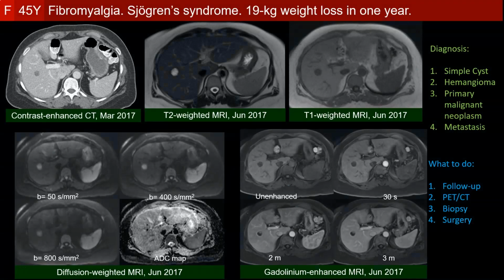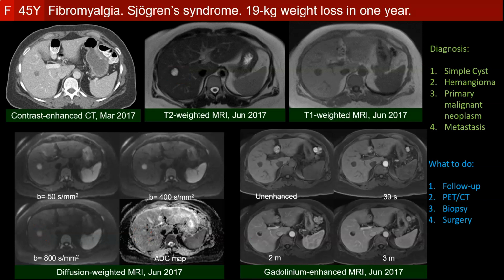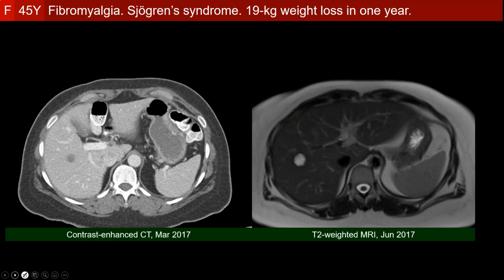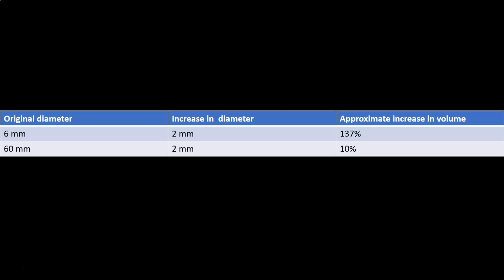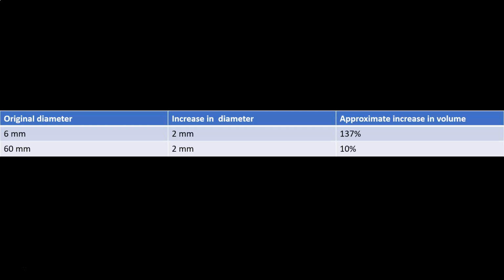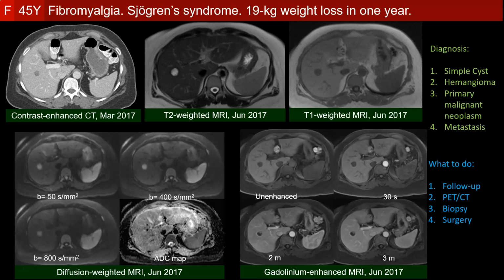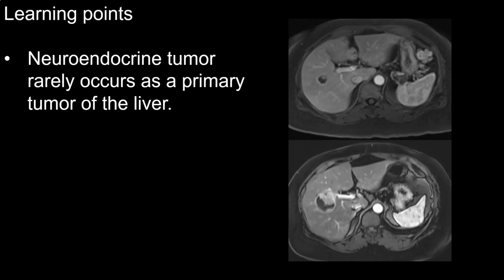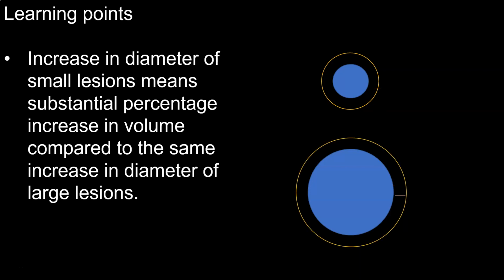1001 Body Imaging Cases: 0034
A focal liver lesion.